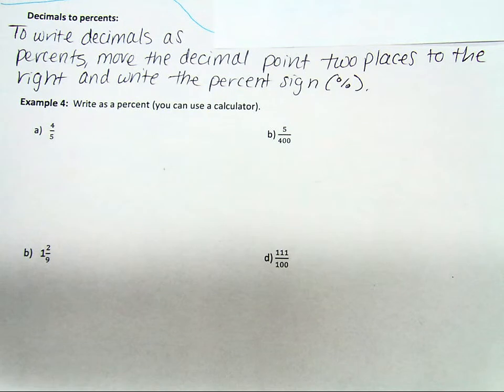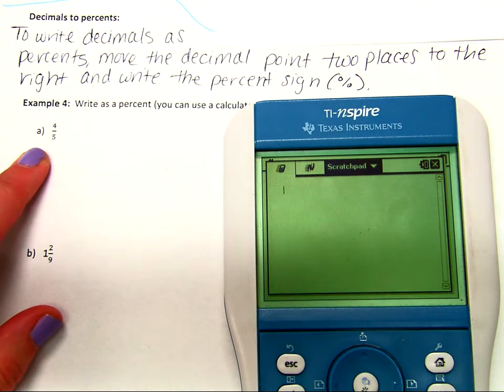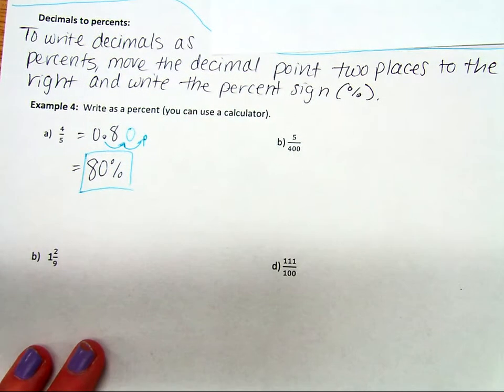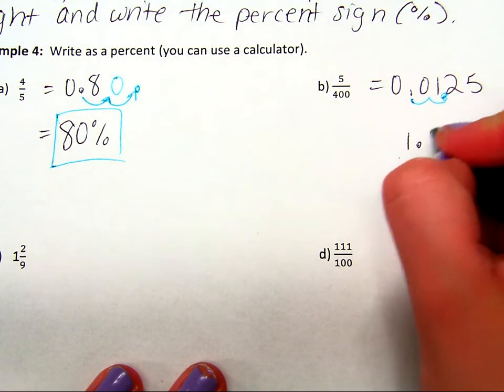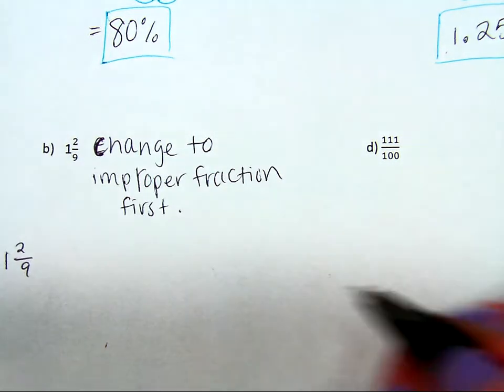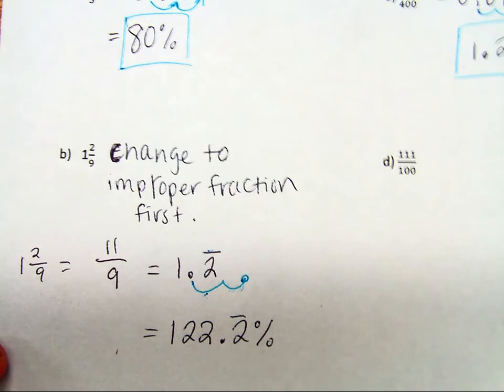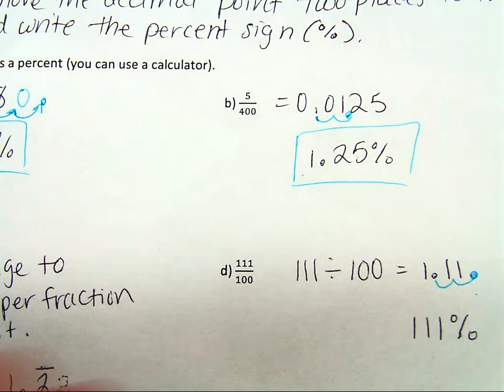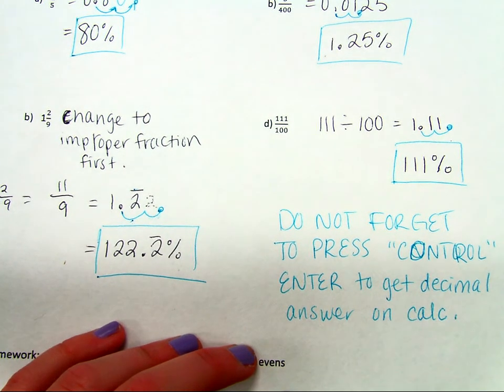PA 6 4 Divozzo DecimalsToPercents